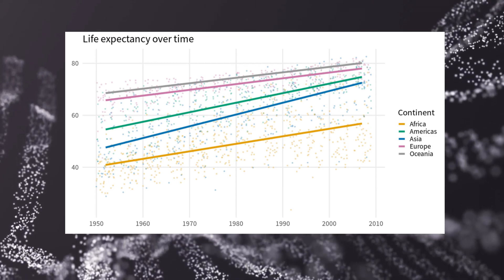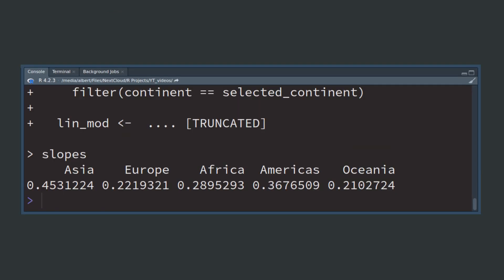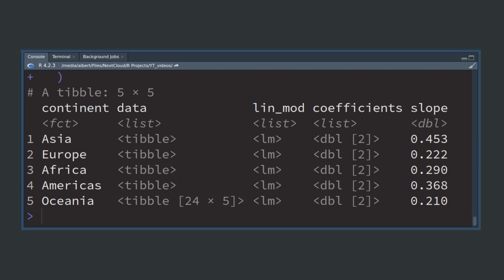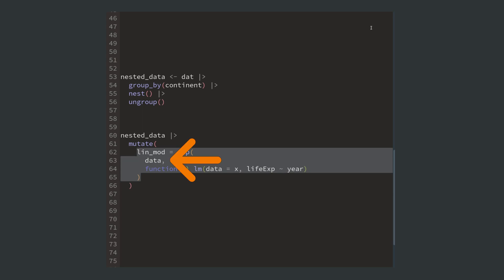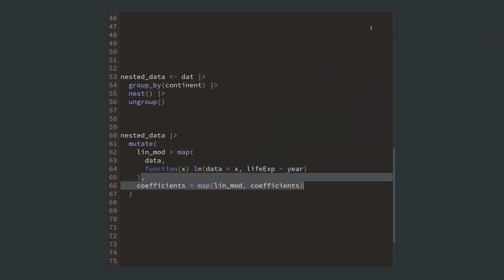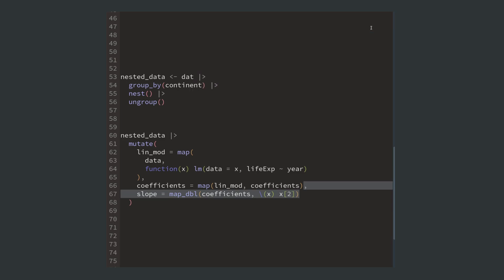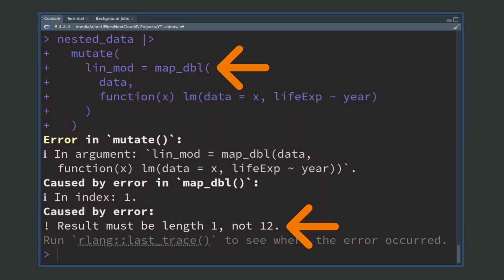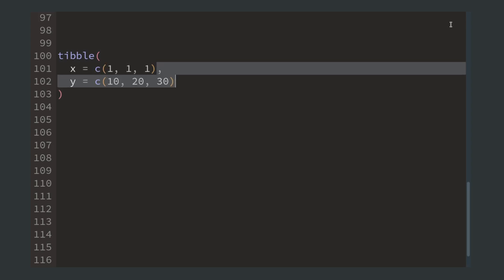Use functions instead of for-loops in 150 seconds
For-loops are great to repeat reoccuring tasks iteratively. But they always require you to keep track of the final results yourself and make for very bloated code that's not easily skimmable.
By using R's excellent functional programming capabilities with {purrr}, you can avoid for-loops and combine map() with custom functions to do the same stuff as for-loops but in a very concise manner.
But map() and {purrr} in general can feel complicated at first. This is why this video gives you a quick rundown on how to use them.